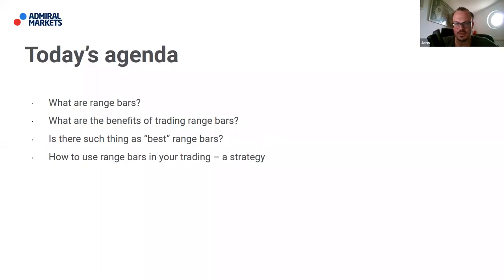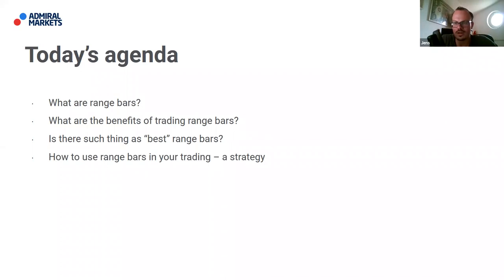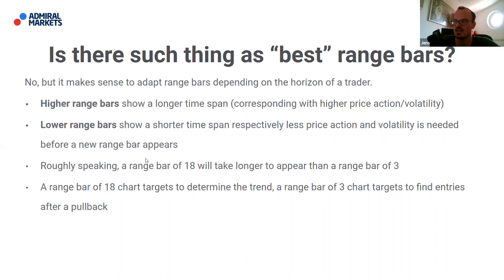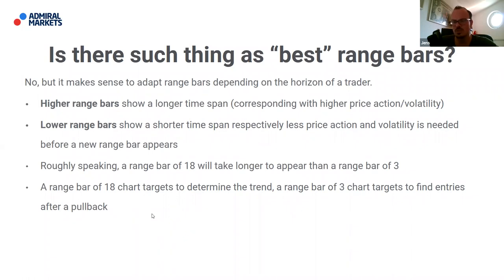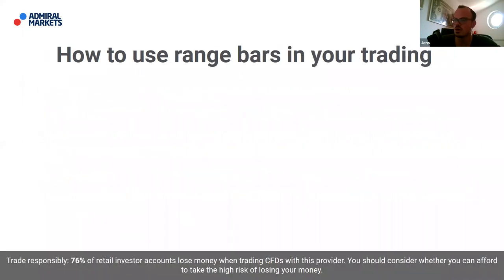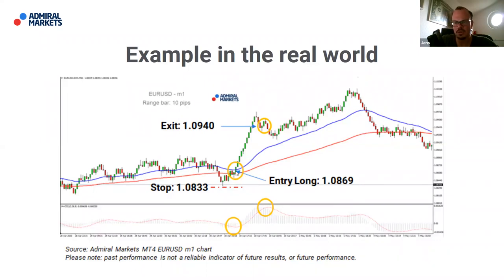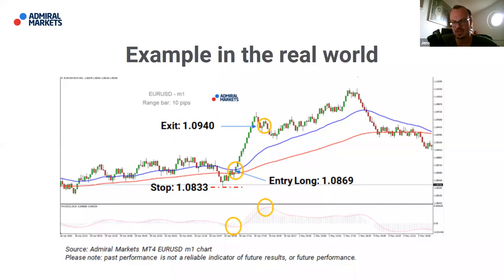Range bars trading strategy | Trading Spotlight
In this webinar, Jens Klatt — a professional trader introduces you to range bars and how to trade them.

He shows what range bars are, what are the benefits of trading range bars, answers the question of whether there is such thing as “best” range bars and how to use range bars in your trading with a range bars trading strategy.

‘How one trader lost 20% of his account… then turned things around to go pro’

► RISK WARNING ◄